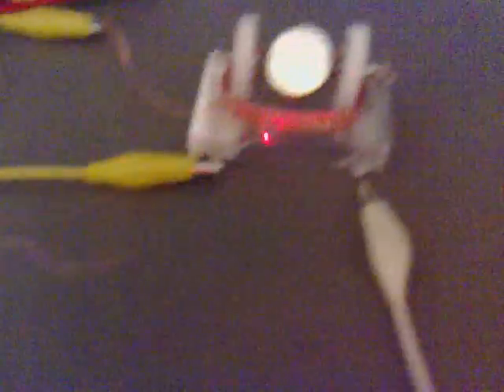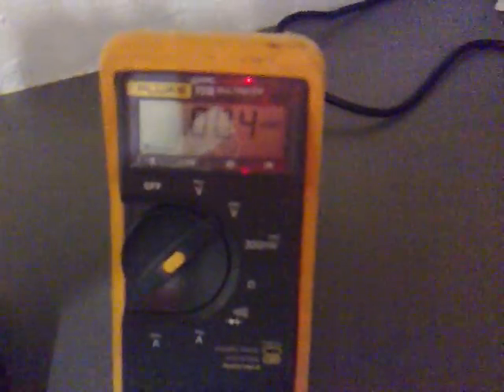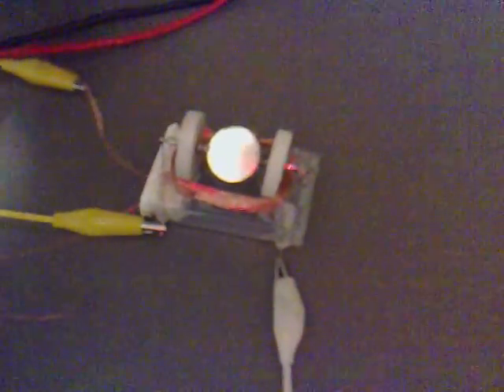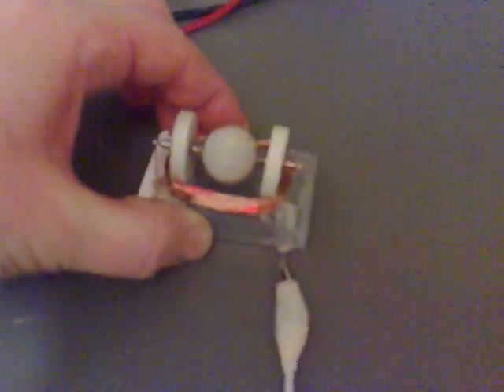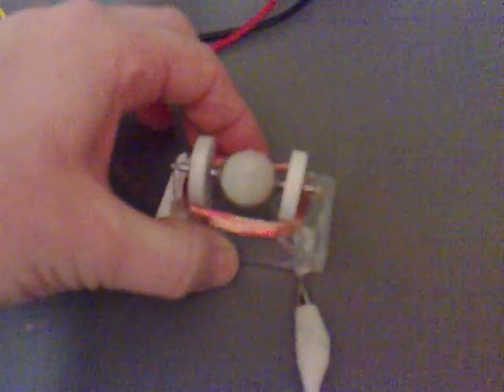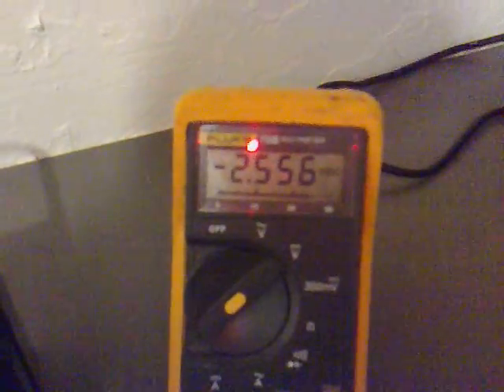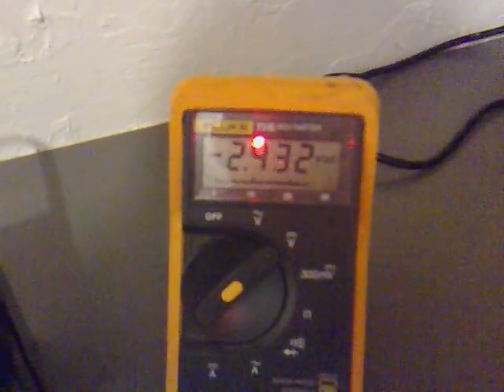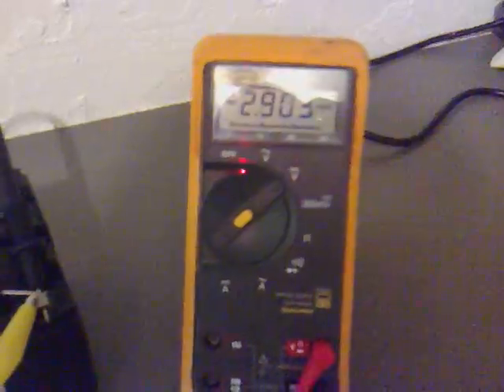Pulse Motor (Newman 05) 096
A Quick look into the Newman Pulse Motor and how it works.

I am trying to make the whole motor out of salvaged Parts.